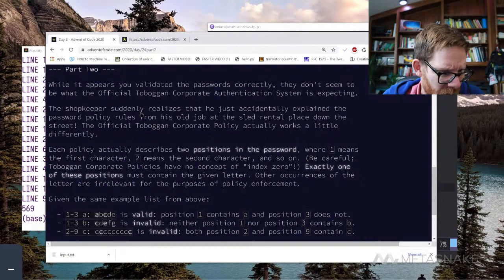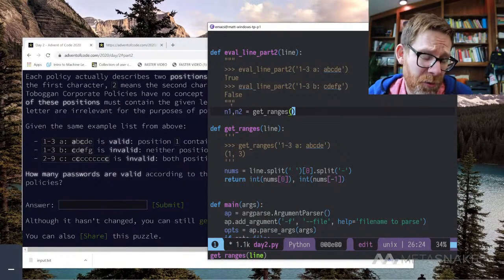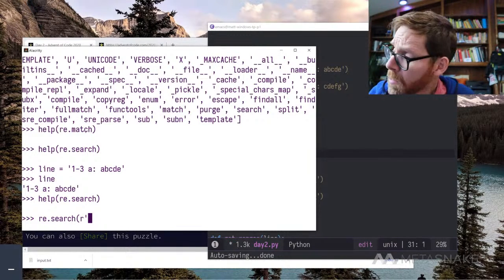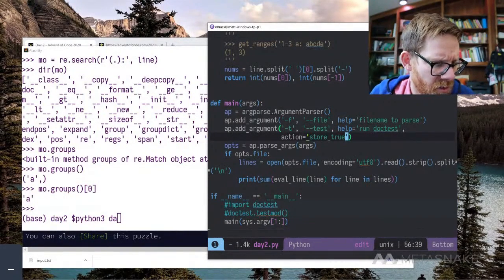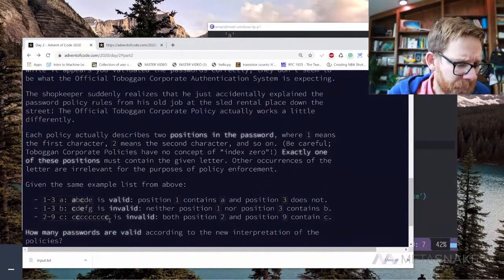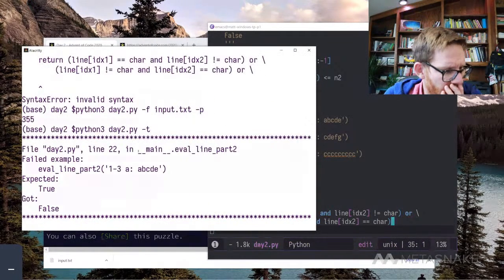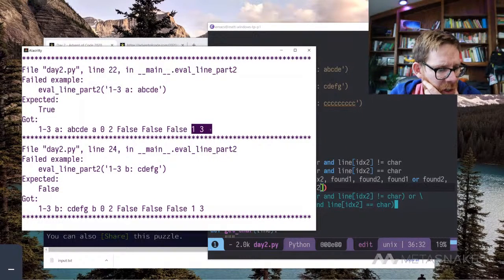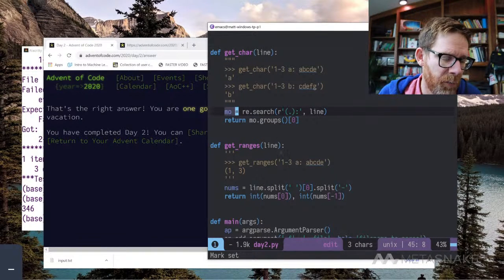Day 2 Part 2 AOC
The fun continues